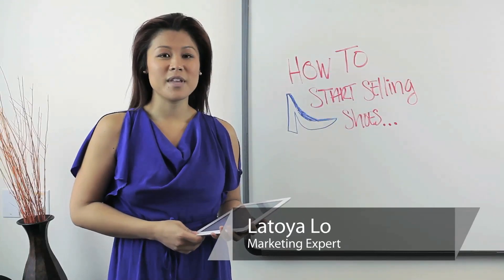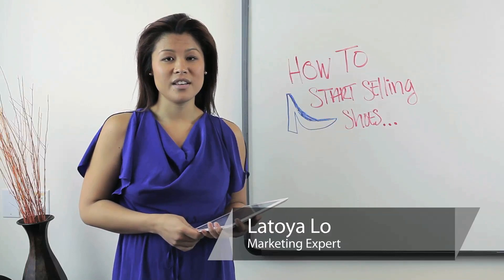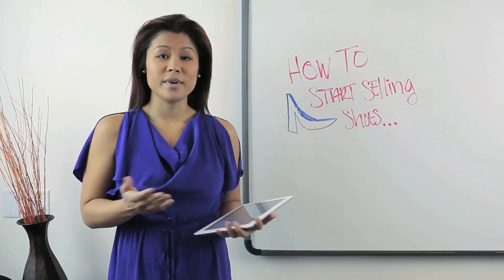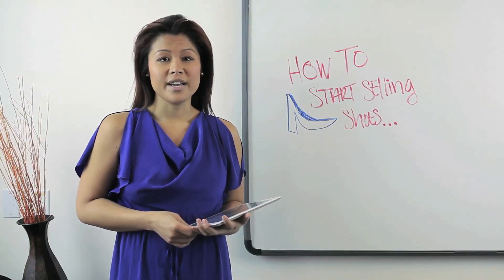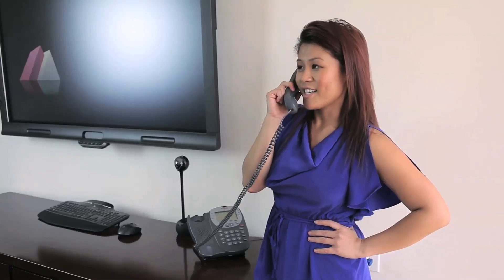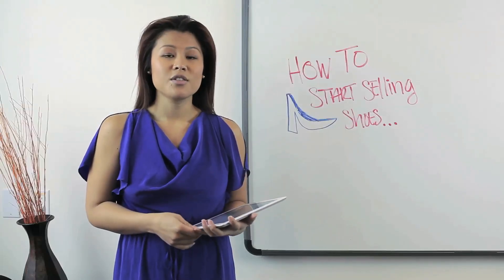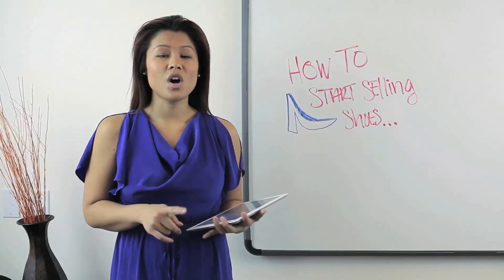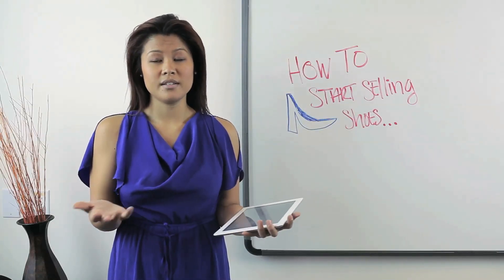How to Start Selling Shoes : Running a Fashion Business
When you start selling shoes, the first thing you have to figure out is what type of shoes you actually want to sell. Start selling shoes with help from a business and finance professional in this free video clip.

Series Description: Starting a business requires you to put together an actionable business plan before you do anything else. Get tips on starting a fashion business with help from a business and finance professional in this free video series.